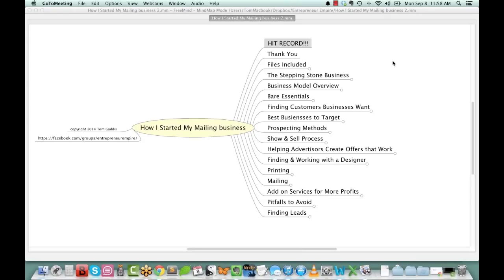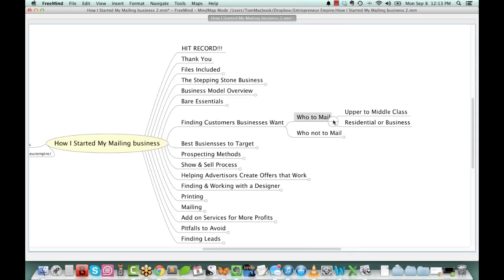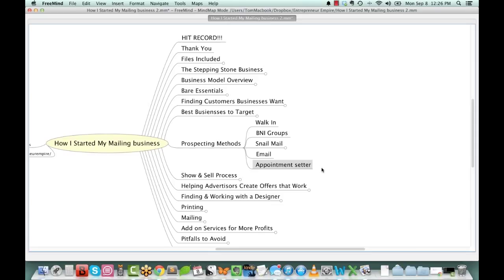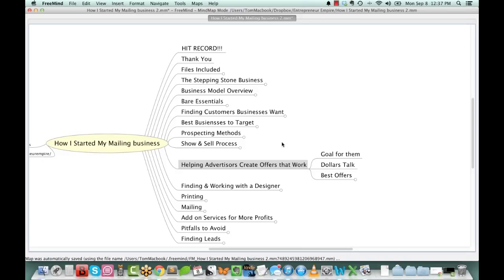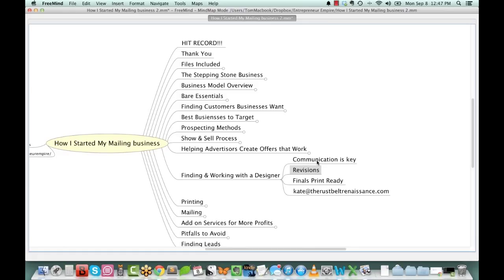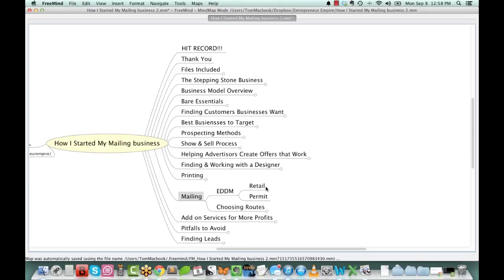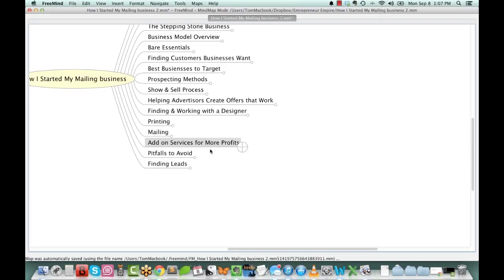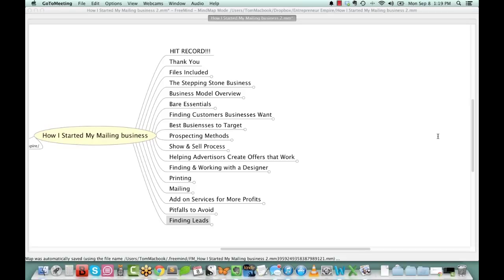How to Mailing Business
$100 Entrepreneur Empire Private Training on how I started my mailing business.